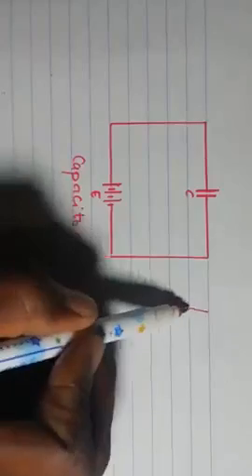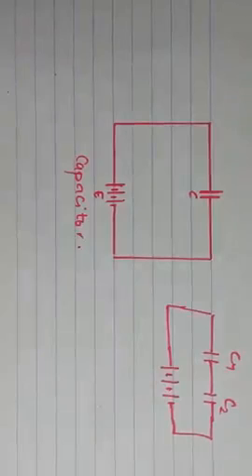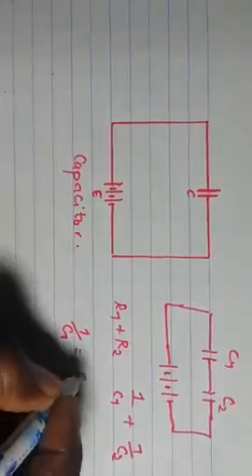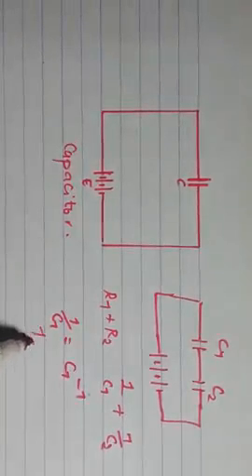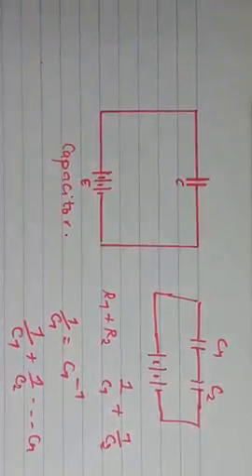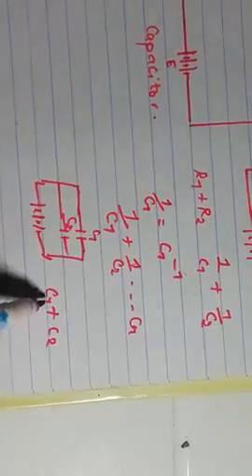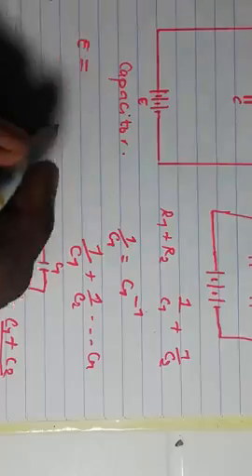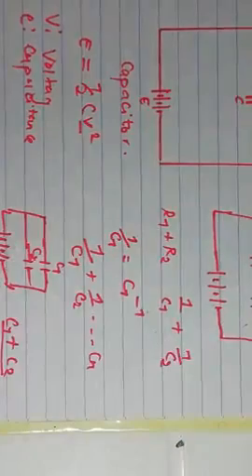Unlocking the Power of Capacitance: A Beginner's Guide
capacitación capacitor capacitybuilding capacitores explain capacitance resistive ohm calculation resistive how resistors #inductors inductionmotor electronic capacity seperatlyexcitedDC machine # proximity sensors#capacitive reactance capacitive sensor#Capacitive capacitorscapacitors in seriesCapacitors explainedresistive transducer potentiometerwhat is the output of resistive transducer and used to convert this into voltage?resistive transducer - working of transduc#ercapacitive proximity# sensorscapacitive reactance#Resistive transducer